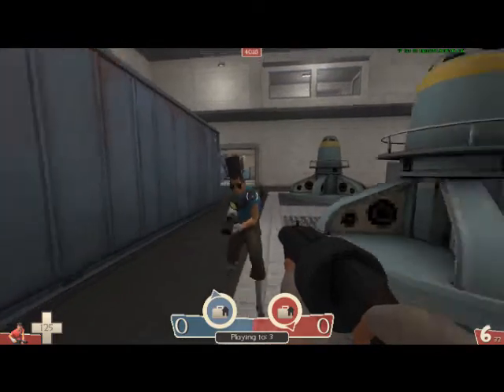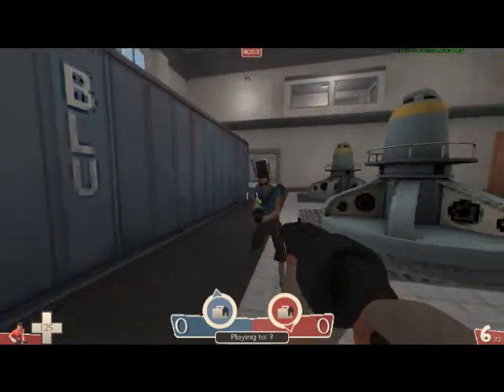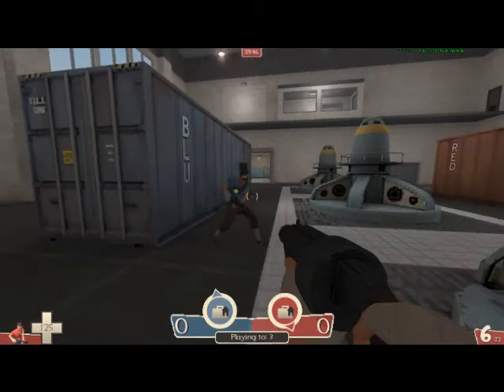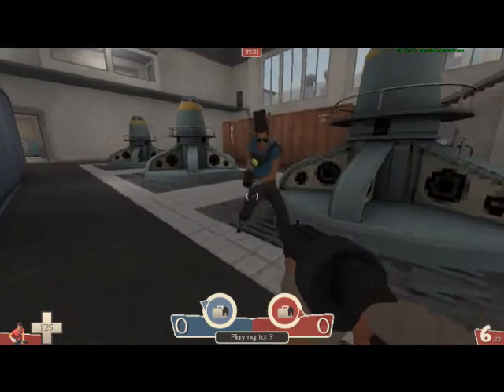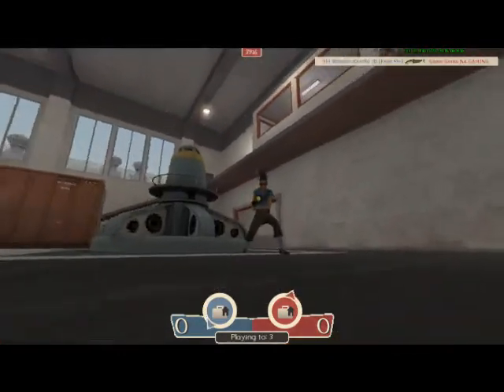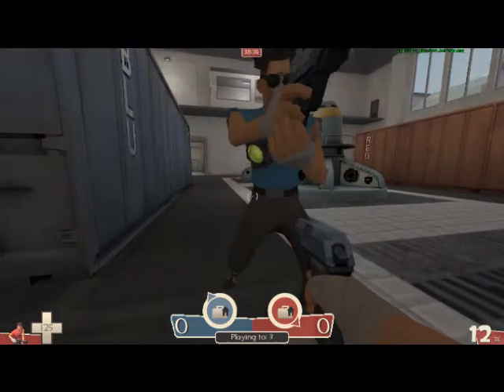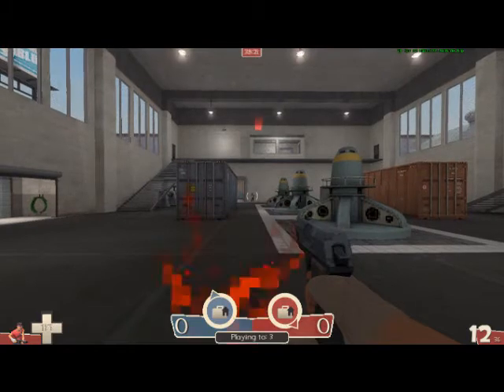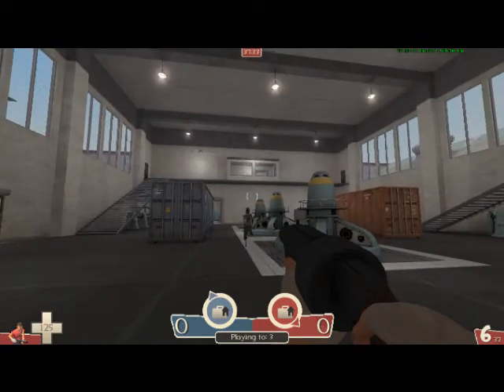TF2: Basic Scout Guide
A quick simple scout guide.